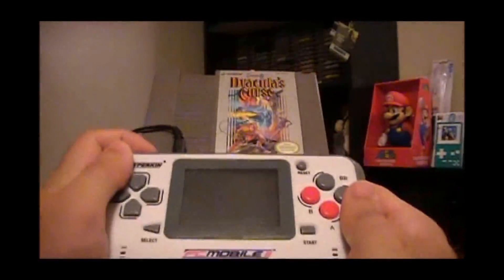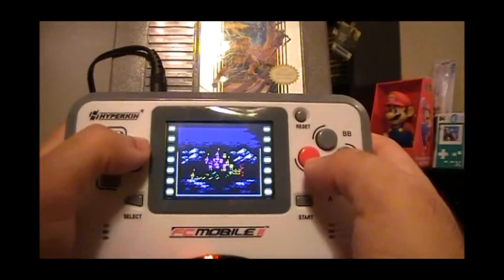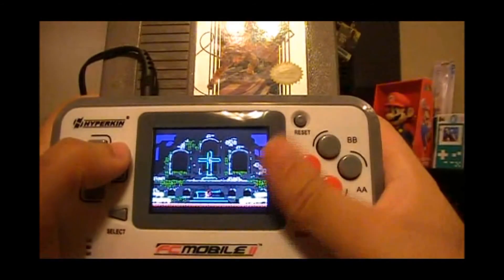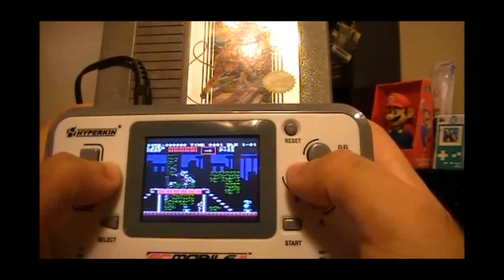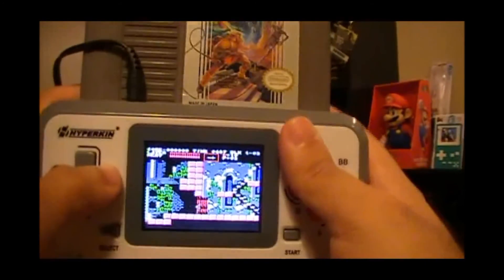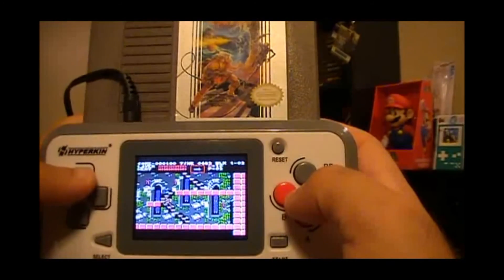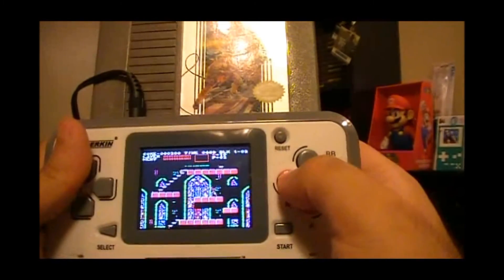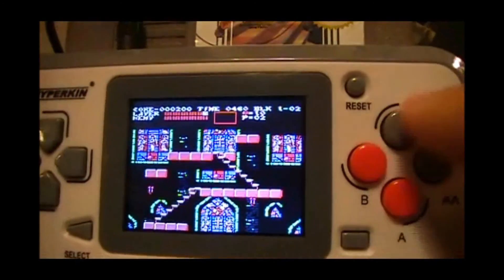Does Castlevania III Work on the FC Mobile II Handheld NES?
8-Bit Eric ( 8BE ) Does Castlevania III Work on the FC Mobile II Handheld NES? Explore the FC Mobile II, a handheld NES console, with 8-Bit Eric in this informative video. As part of the new series, "8-Bit Answers," he tackles a common question about whether the FC Mobile II plays Castlevania III. Watch as he puts it to the test, demonstrating the compatibility and addressing viewer queries. Don't miss out on this insightful episode – hit play now! FCMobileII HandheldNES CastlevaniaIII RetroGaming 8BitAnswers FC Mobile II & Castlevania III. This is the first installment of 8-Bit Answers, where I answer some common questions in a vid. I have been getting questions as to whether the FC Mobile II plays Castlevania III, so I decided to go ahead and show you guys if it does or not. Check it out. If you have a question you would like answered, shoot me a msg and I will get back to it asap. thanks!

Equipment used in videos:

Gaming Chair:
KILLABEE Big and Tall Gaming Chair 8212 Gray

Editing Computer:
Apple iMac (27-inch, 8GB RAM, 1TB Storage)

Computer Monitor:
Dell Ultrasharp U2718Q 27-Inch 4K IPS Monitor

Streaming/Gaming PC:
Asus G20AJ-US006S Intel Core i3-4150
3.5GHz 8GB DDR3 1TB HDD DVD±RW